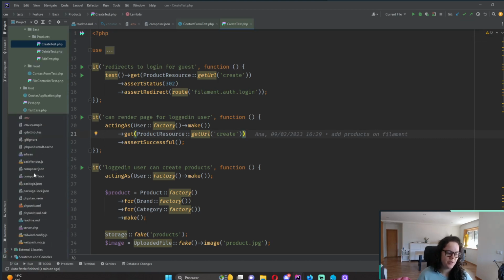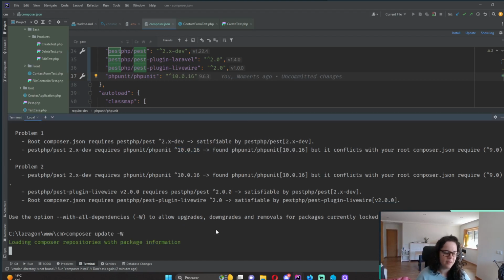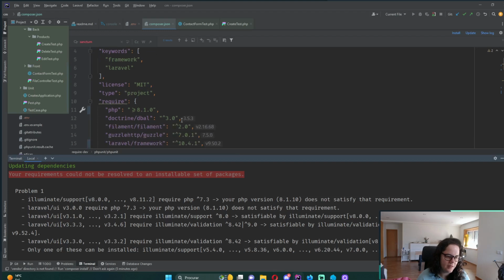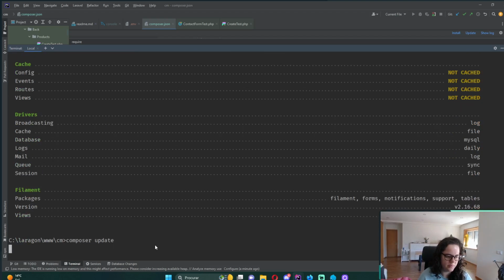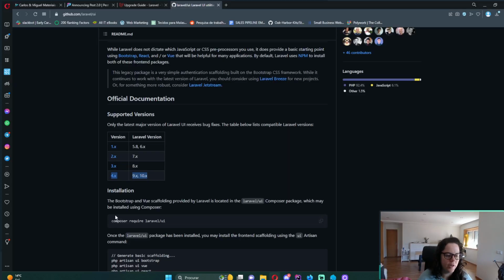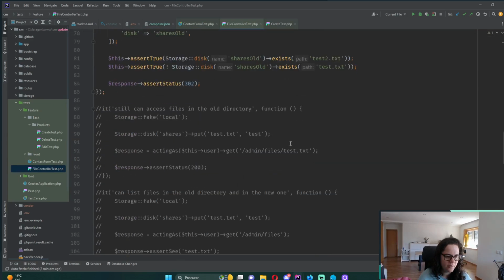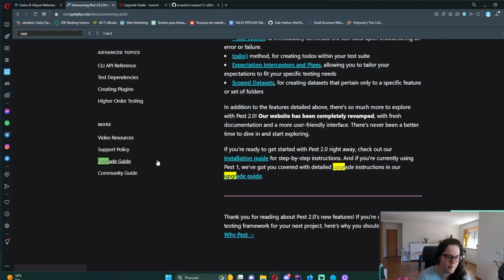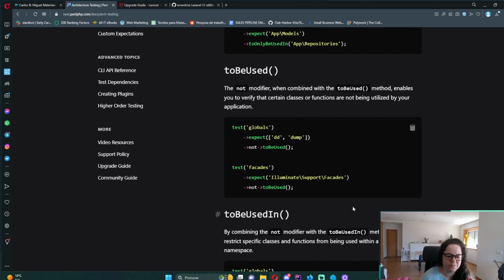PEST 2 upgrade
Let's celebrate the launch of PEST v2 with trying (keyword: trying) to upgrade a project to use V2.

As usual, there where some hiccups along the way, but we where able to install the V2 (a dev version, as when I recorded this video, the official V2 wasn't out yet).